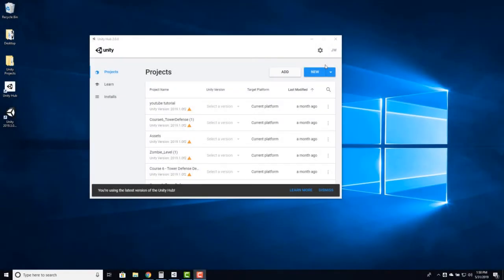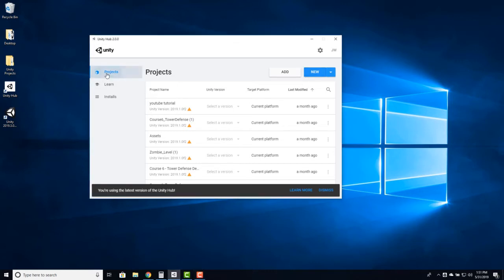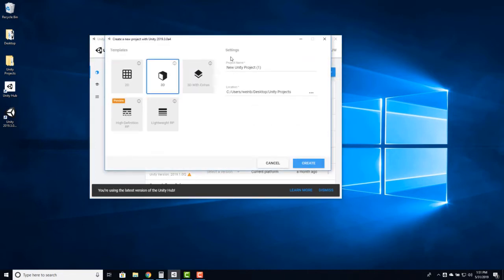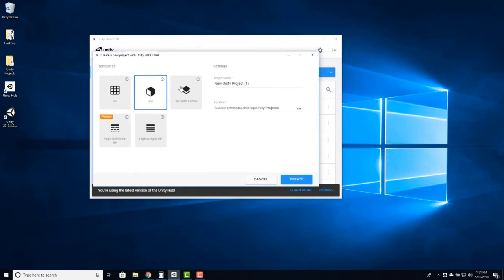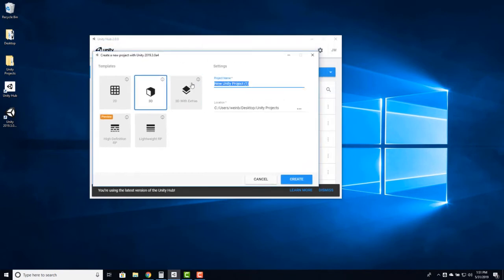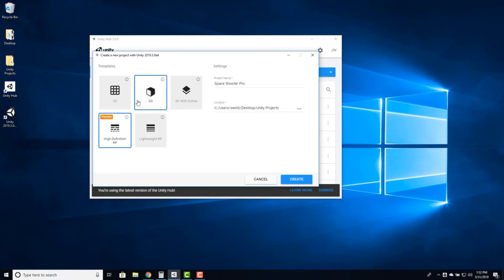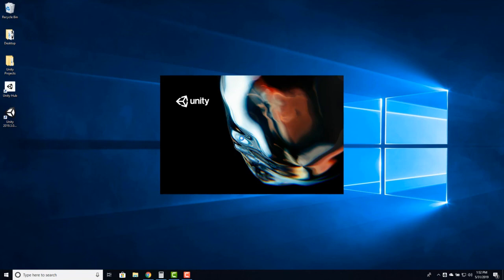2.3 Create a New Unity Project with Unity 2019 x | Unity Ultimate Guide